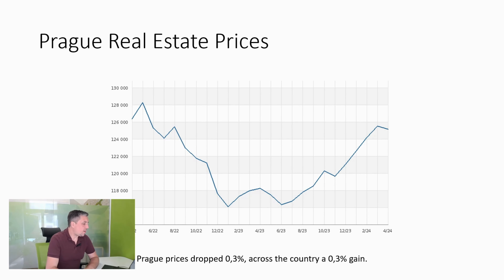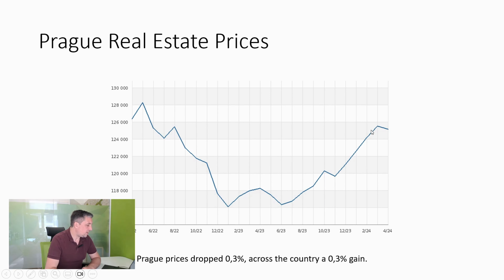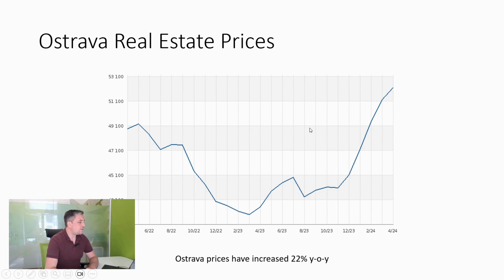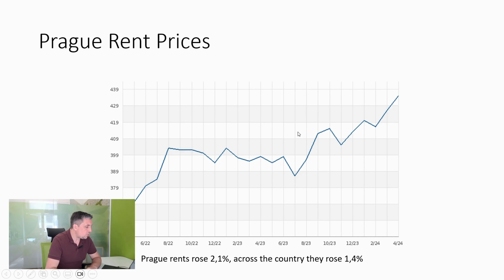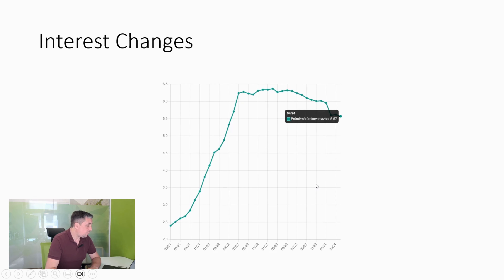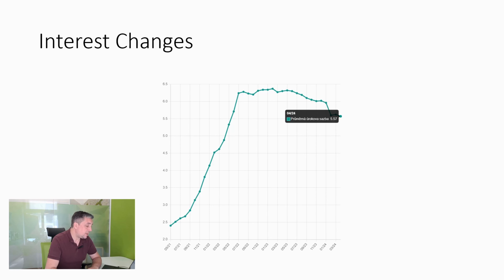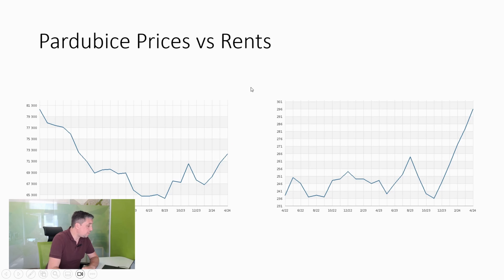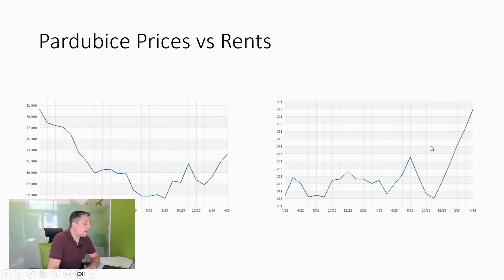March Review | Nick from ISG | Czech Real Estate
📉 March 2024 Czech Real Estate Update with ISG 🏡

Dive into our latest analysis of the Czech real estate market as of March 2024. While Prague saw a slight decrease, the general trend across the country is one of growth, showcasing resilience in the real estate sector.

🔍 Key Insights:

Price Dynamics: Prague's prices dipped by 0.3%, contrasting with a 0.3% rise nationally. Notably, Ostrava continues to excel with a 22% year-on-year growth.4ddd

Rental Market Trends: Rental prices are climbing, with Prague seeing a significant increase of 2.1% this month. This aligns with a broader national increase.

Interest Rates: Following recent cuts by the Czech National Bank, the average rate is now around 5.57%. This decrease is expected to stimulate market activities further.

Spotlight on Pardubice: With property prices and rents up by 10% and 20% respectively this year, Pardubice emerges as a hotspot for both property value growth and lucrative rental yields.

Stay informed and ahead of the curve with our monthly real estate market insights.